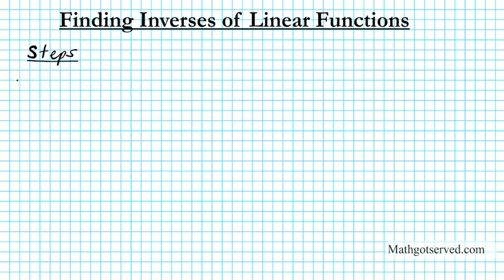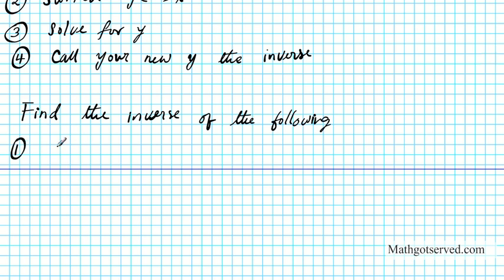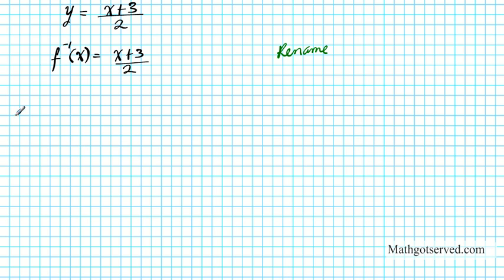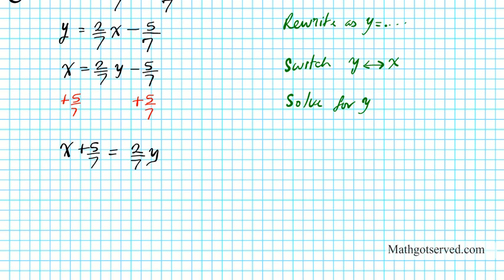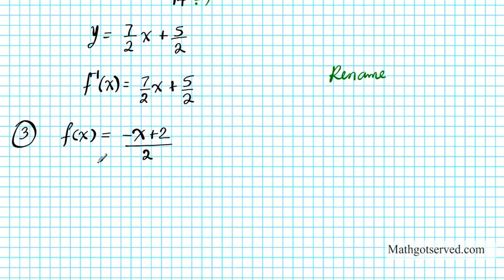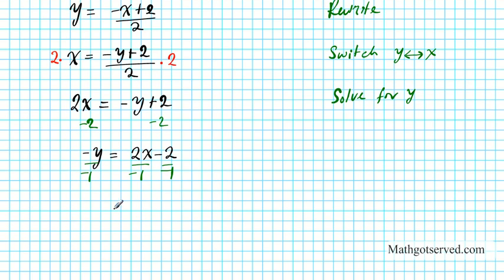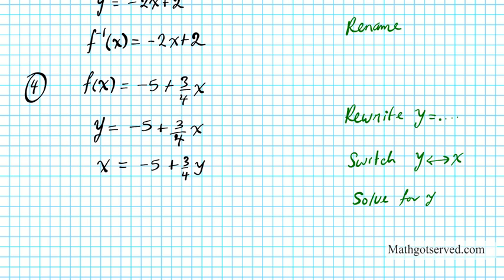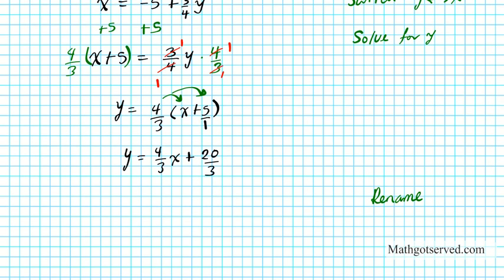finding inverse of linear functions pt II TrU3L3